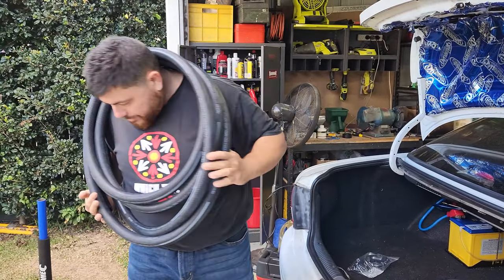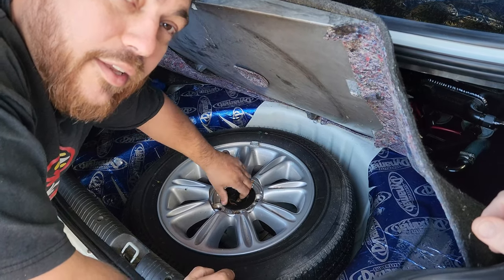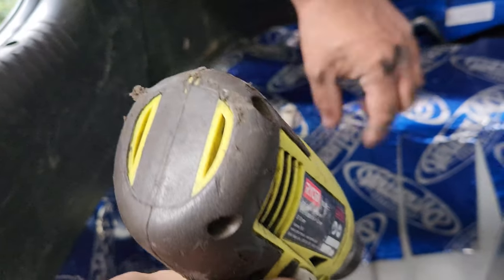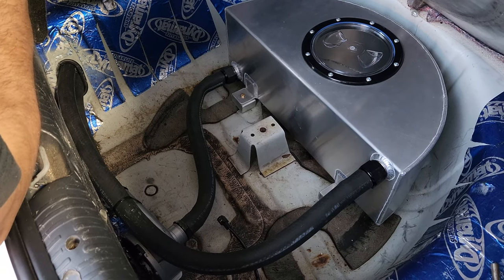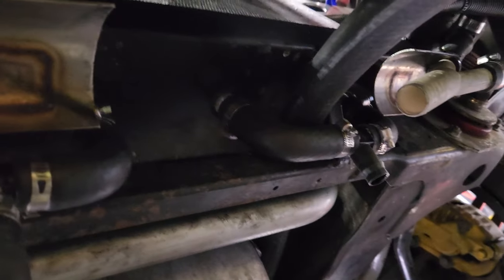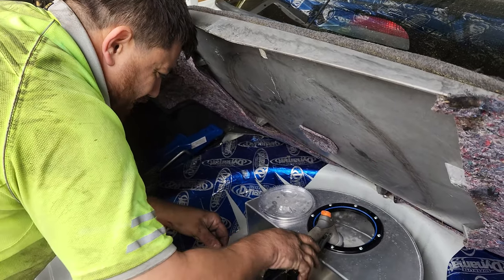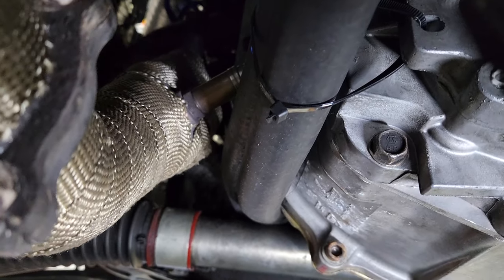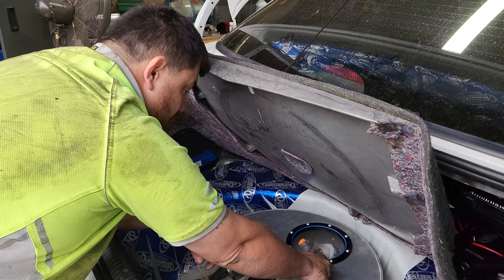BIGEV | Project Ice Tank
We are back working on BigEV! today we hook up a 20L spare wheel tank from FI Interchillers
Coupled with a Davies Craig EWP150 electric water pump to push that water around the system we reconfigure all the times to run two fat 1" hoses from the rear to the front of the car.

L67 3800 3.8L v6 holden Whipple supercharged icetank ewp150 Davies Craig